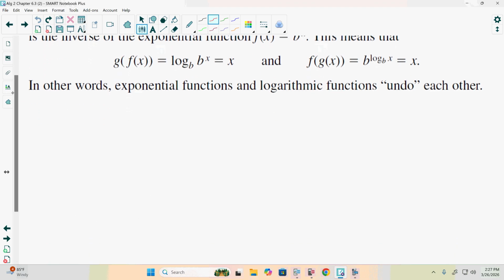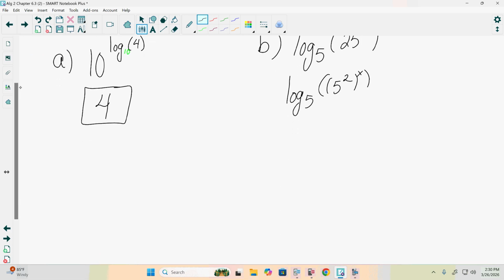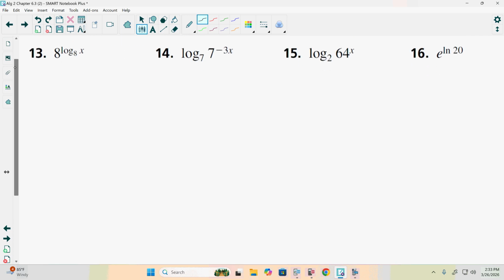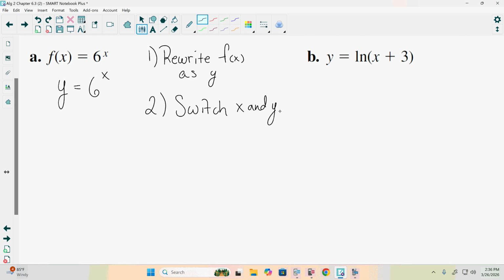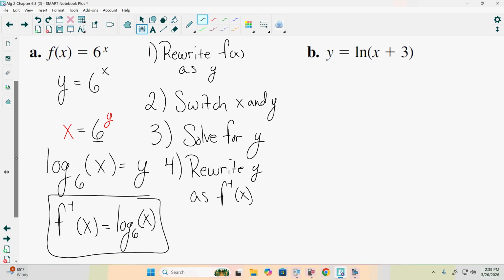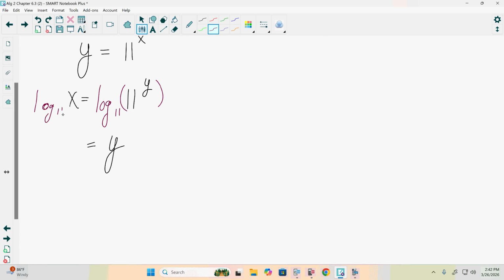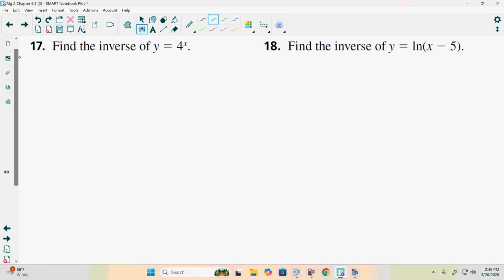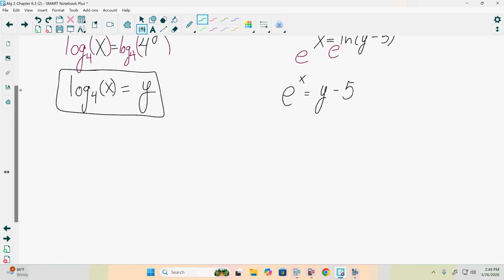Algebra 2 Chapter 6.3 (2)